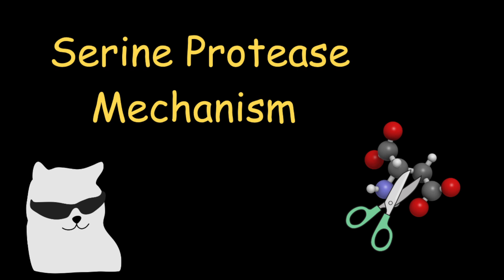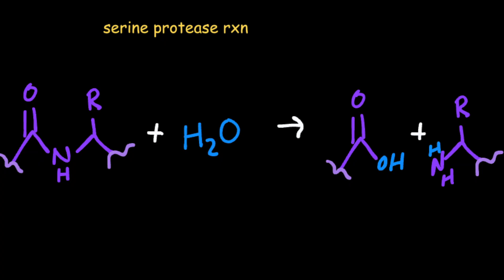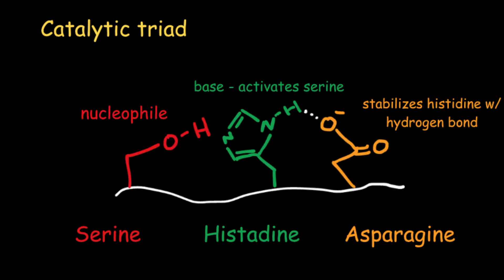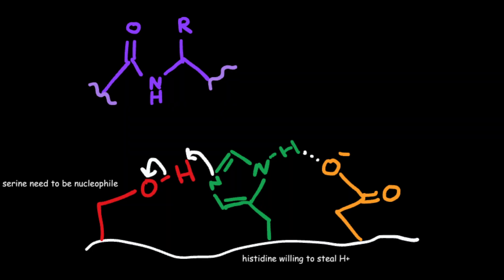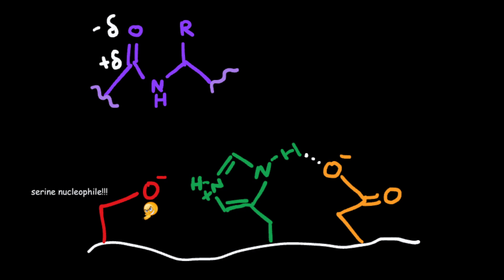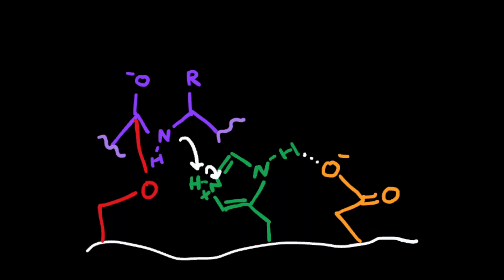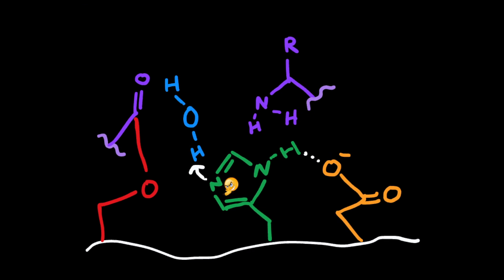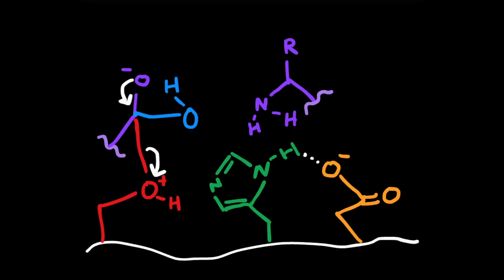serine protease mechanism ~ super cool edition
enzyme mechanisms can be hard - but hopefully this helps break down some of the steps :)

always happy to hear your thoughts/questions